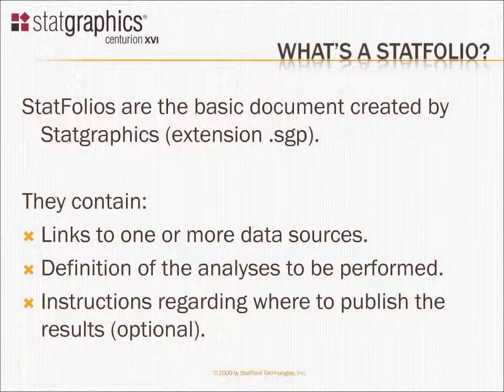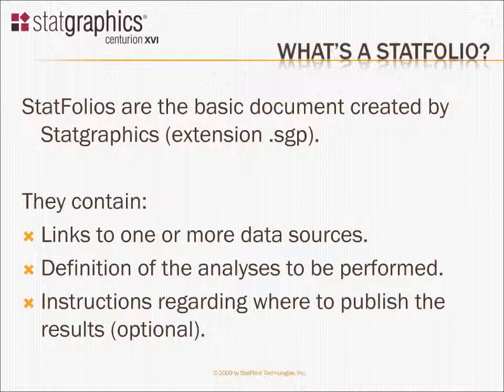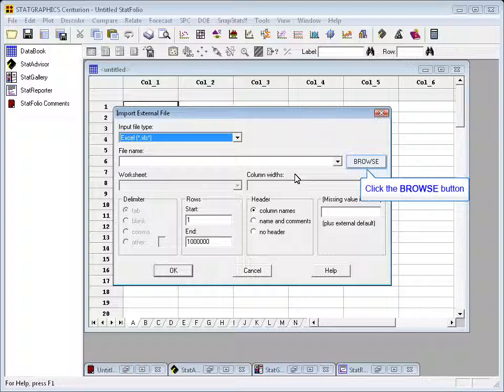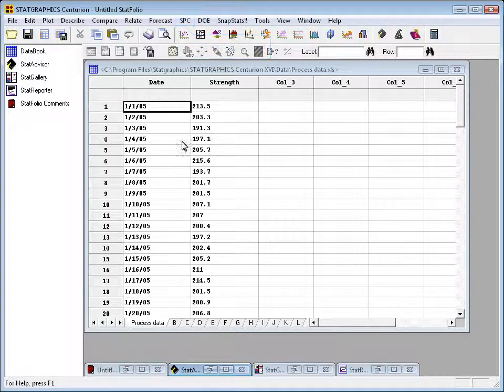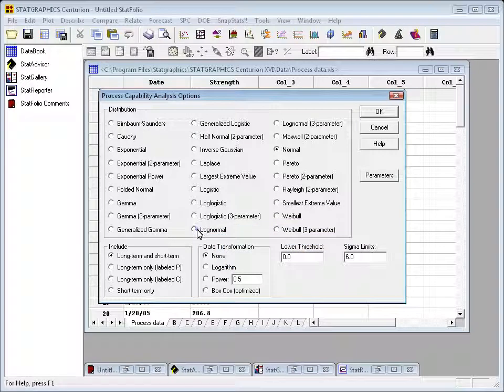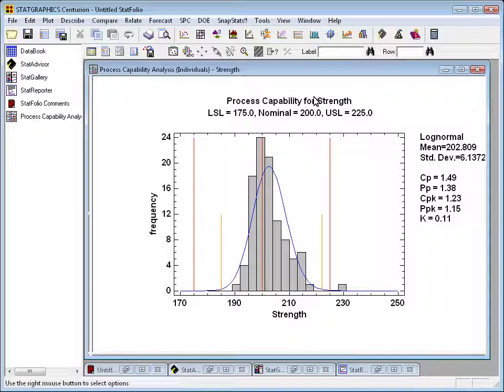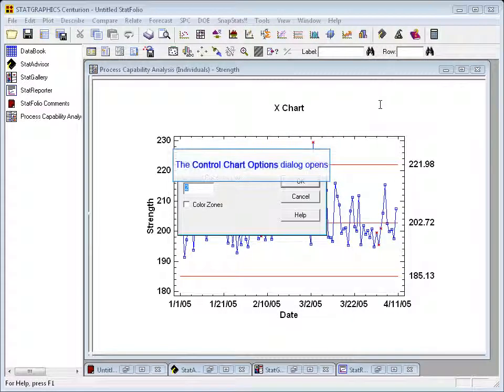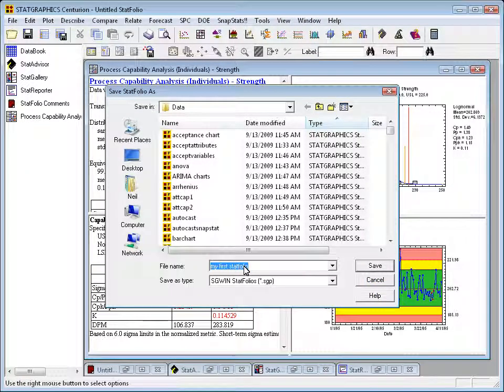Statgraphics StatFolios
Statgraphics:  What are StatFolios? They are the basic document created by Statgraphics (extension .sgp) and contain: Links to one or more data sources, definition of the analyses to be performed, and instructions regarding where to publish the results (optional).